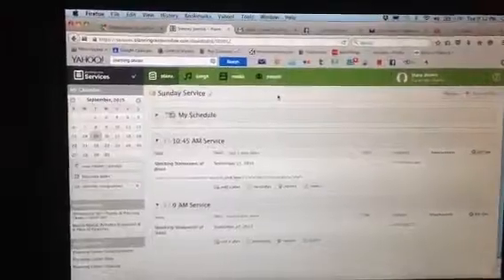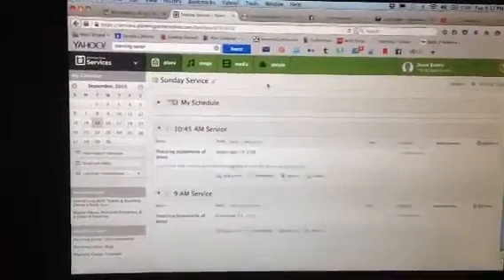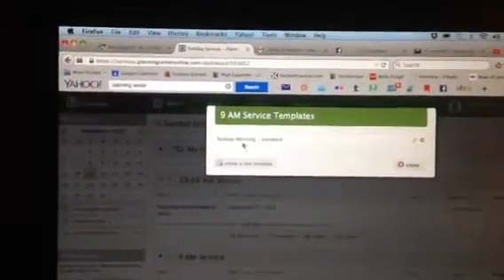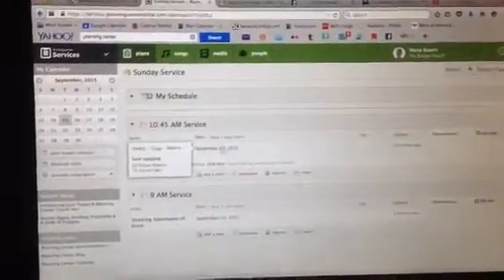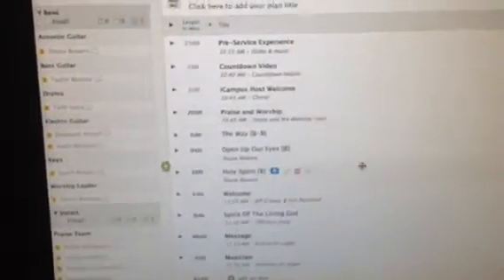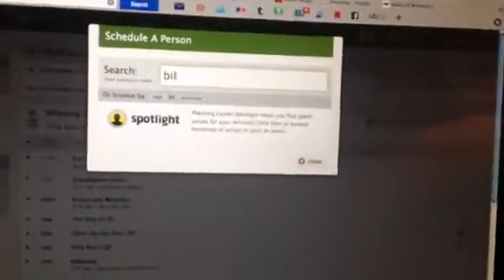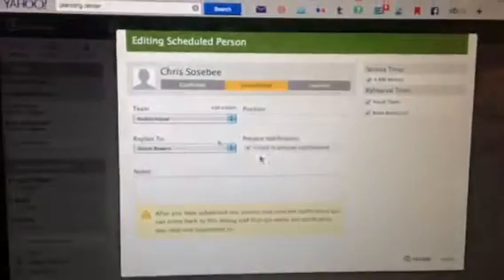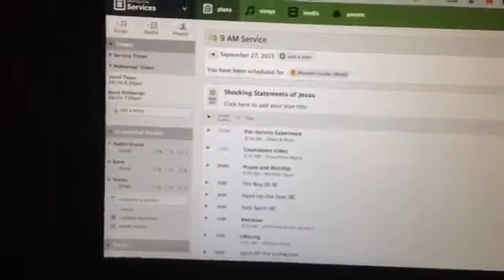Planning center tutorial